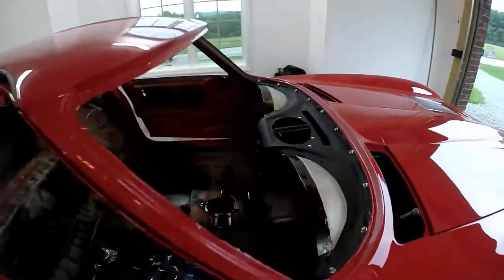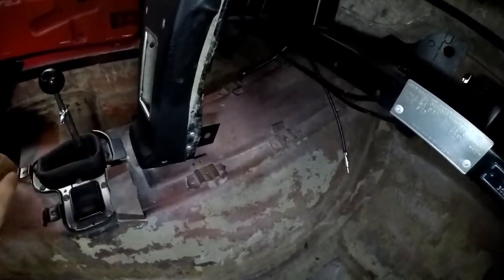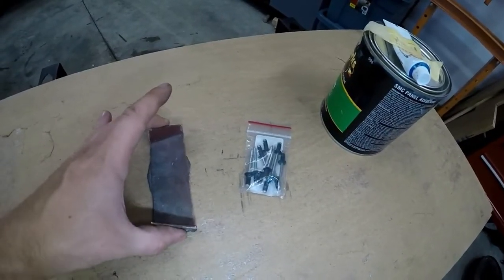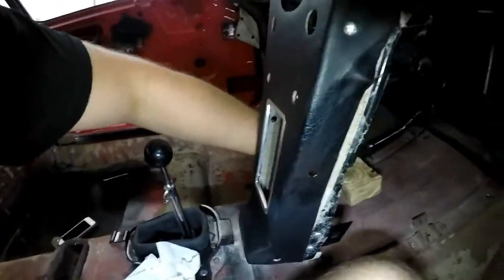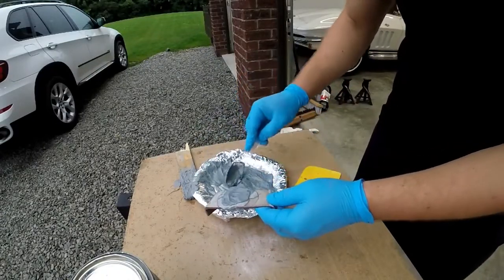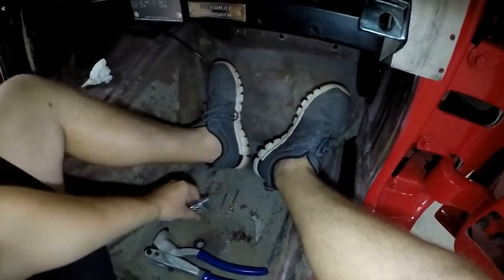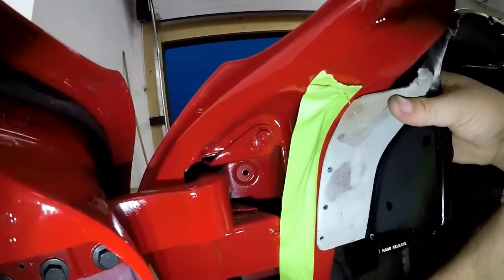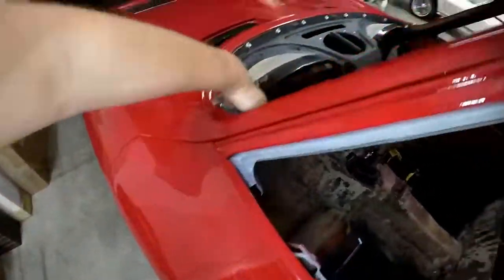1963 1967 Corvette Dash Installation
In this episode I am installing my dash back into the car. The project is coming along and this is a big step. It wasn't a difficult job which is a plus.

This channel is the home for all your vintage Mid-Year Corvette content. I am restoring a 1963 Corvette Split Window. Let me know what you think about the video.